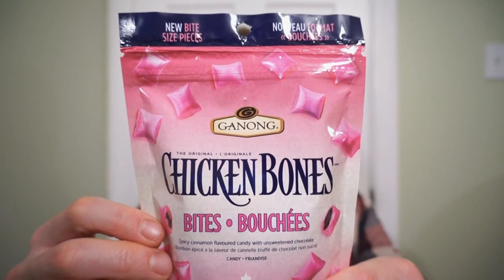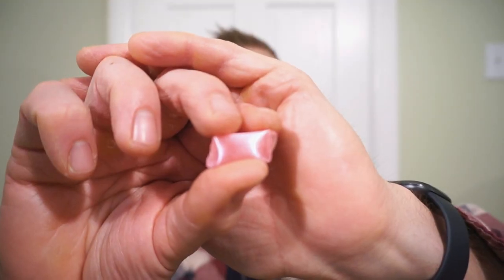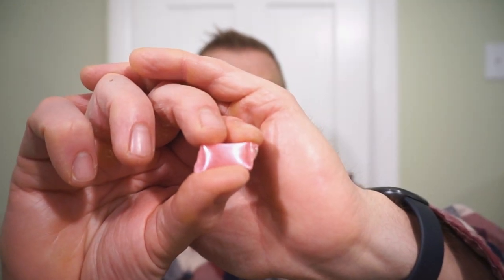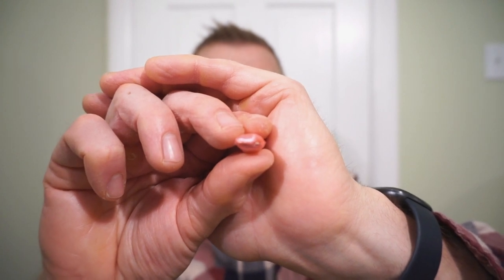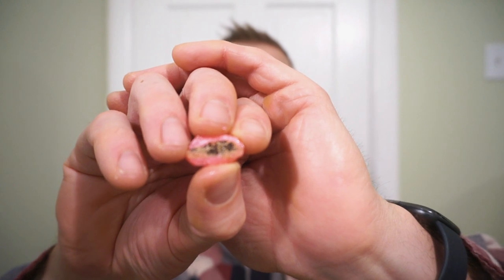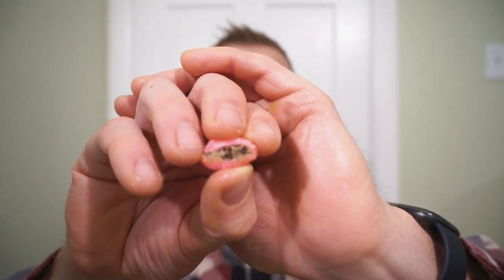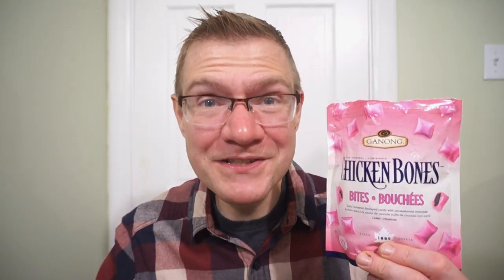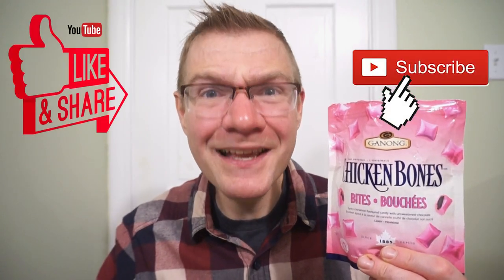NEW!! GANONG CHICKEN BONES BITES!! TASTE AND REVIEW!!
Two fifty for a hi ball? NEW GANONG CHICKEN BONES BITES!! Like the classic Canadian song, you better eat that chicken slow!! GANONG has changed up the classic chicken bones!! Cinnamon Candy with a chocolate centre!! The Canadian exclusive is a must and a candy that appears in my house this time of year! Seeing it in a new form made me want to grab it and try it with you guys! Let’s check it out!